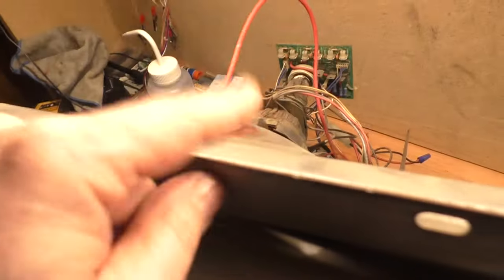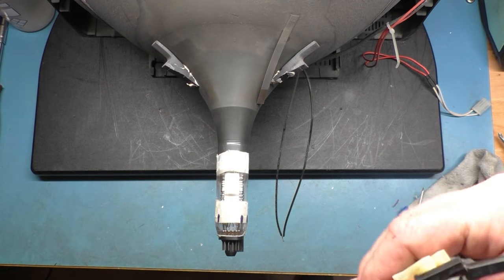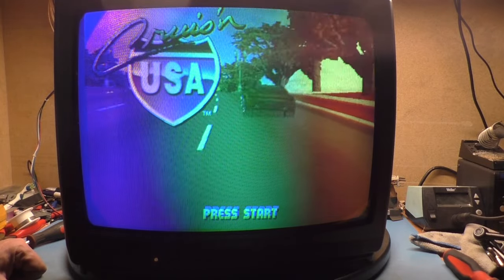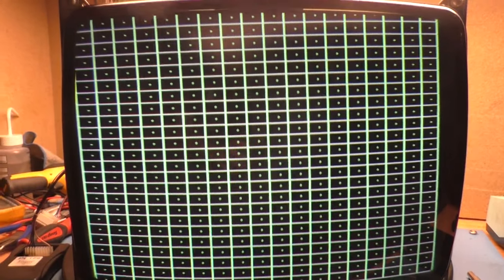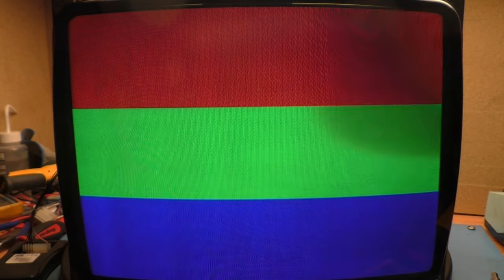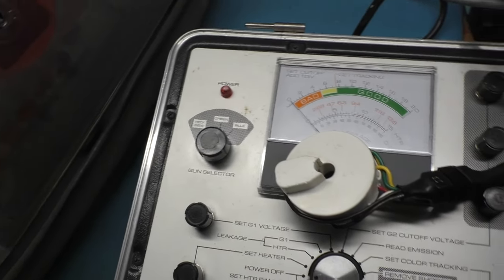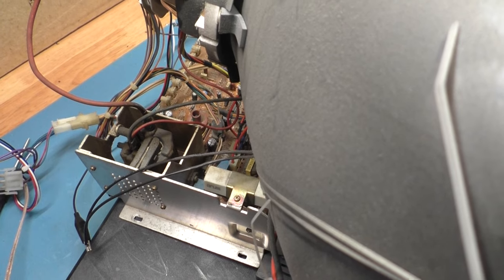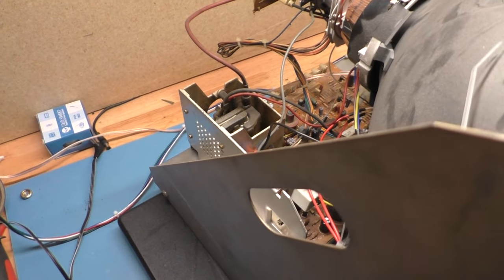19" (Medium Resolution) K7000 Arcade Monitor Tube Swap For Paperboy + Cuisin' USA PCB Repair!